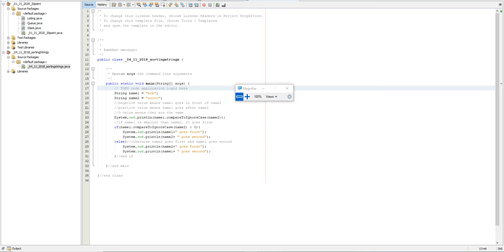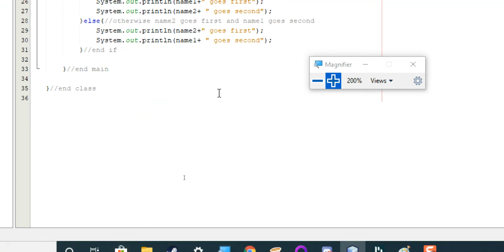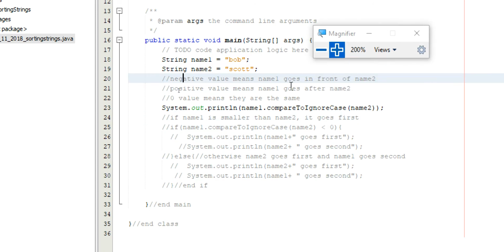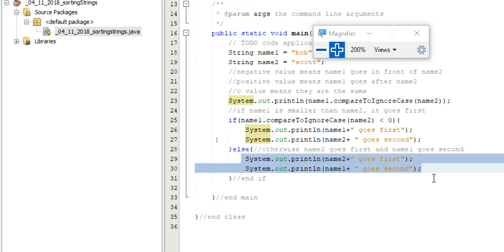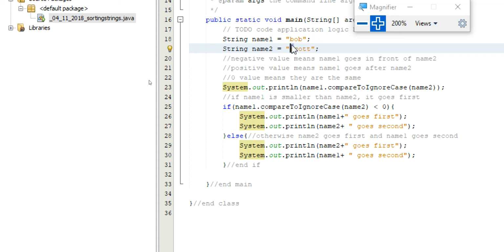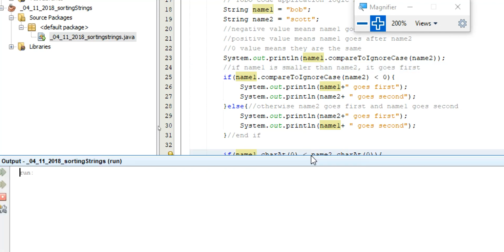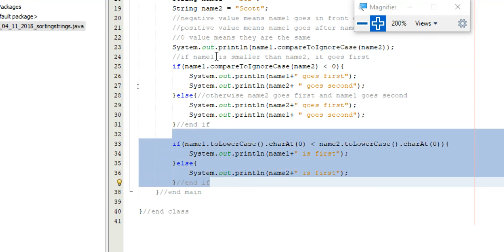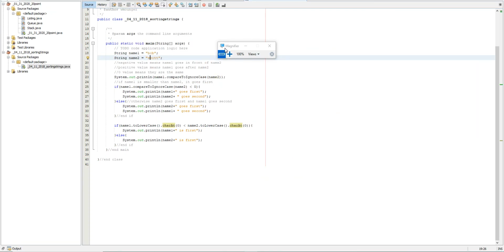Sorting Strings - Data Structures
Different techniques to sort strings.